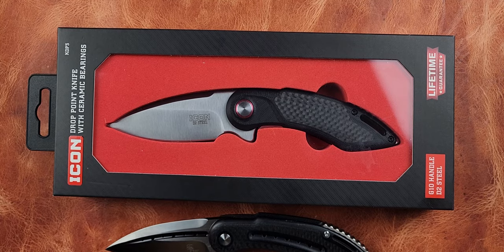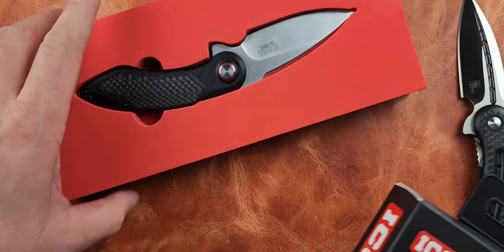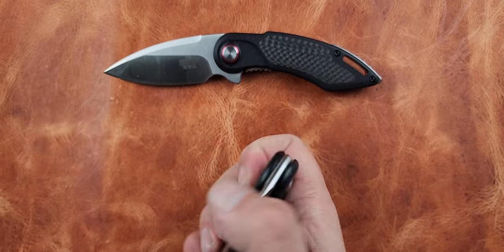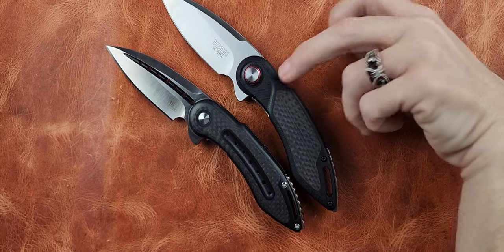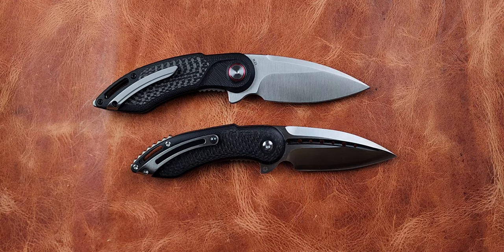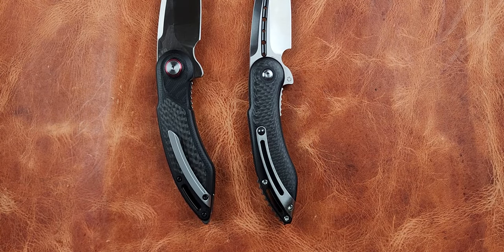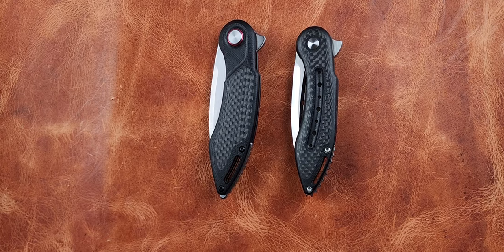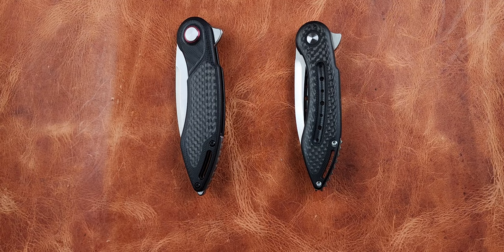Harbor Freight Hype Knife ...and The Elephant in The Room.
The Icon D2 Drop point recently made available at harbor freight stores across the nation bears a striking resemblance to the Todd Begg designed Mini Glimpse...how does it stack up though? is it worth it? is it ...awesome or Judy a waste of your money?